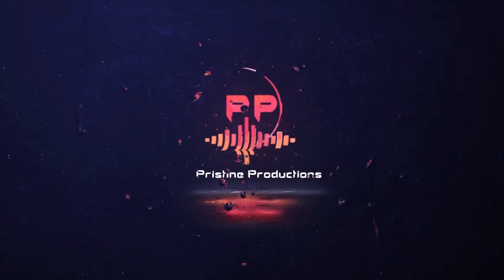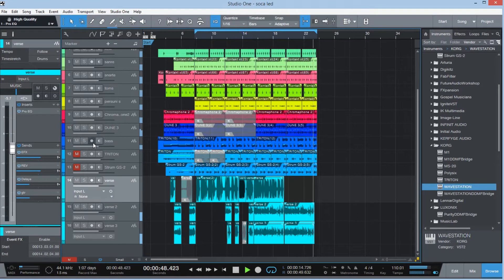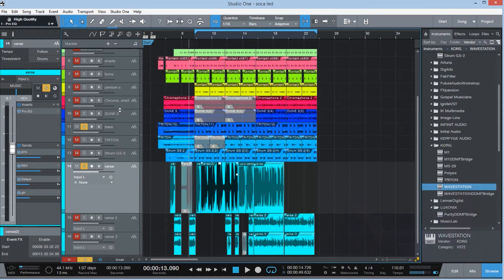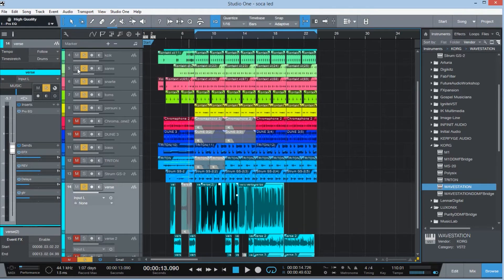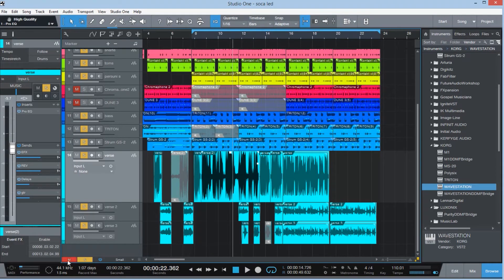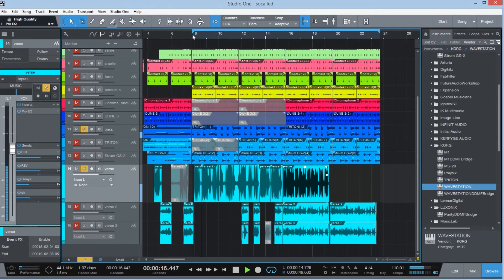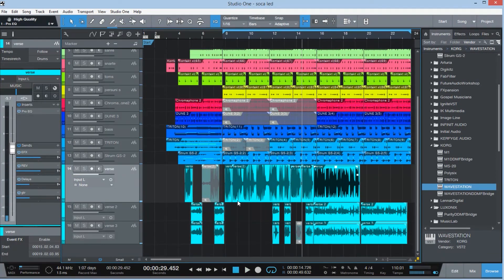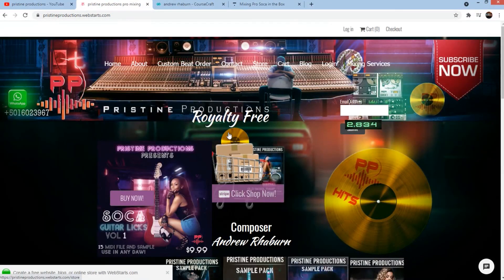writing for soca vocals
learn as i breakdown how i put lyrics together
and arrange it in grooves and melody for soca  music